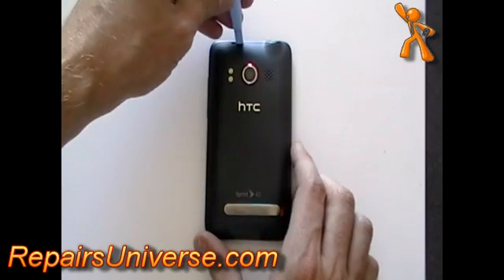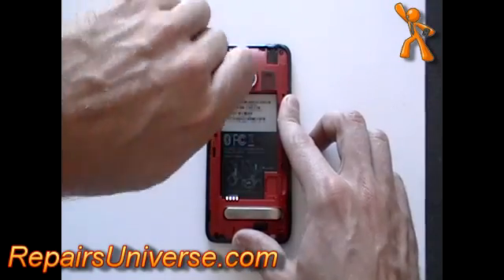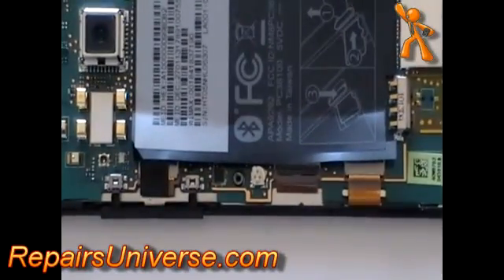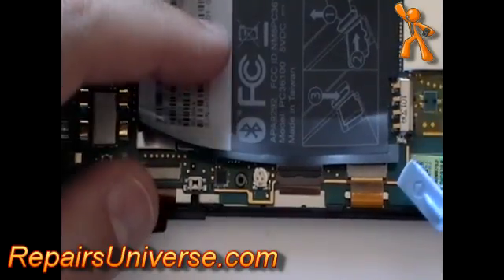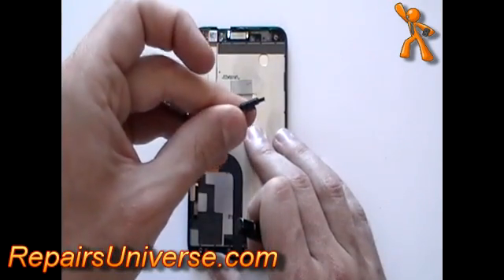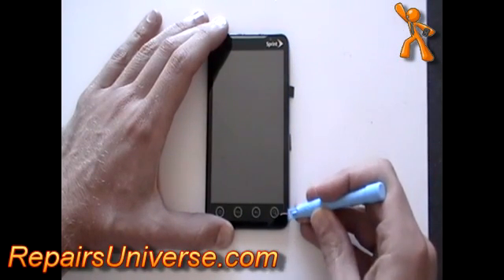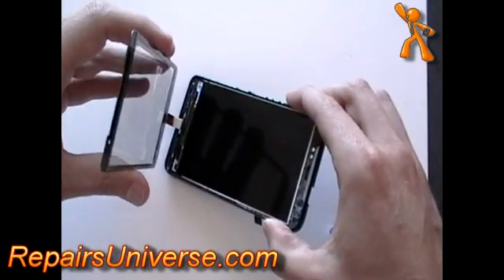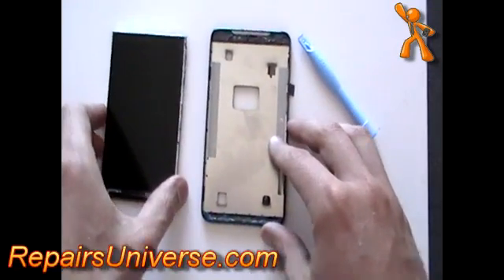HTC EVO 4G LCD Screen Replacement Instruction Repair Guide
- All replacement parts and repair tools shown in this video can be found here.
This HTC EVO 4G Instructional Repair Guide shows how to take apart your HTC EVO 4G and install a replacement LCD screen display to replace a broken or faulty screen.